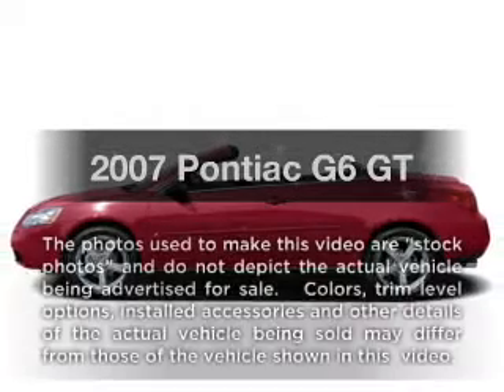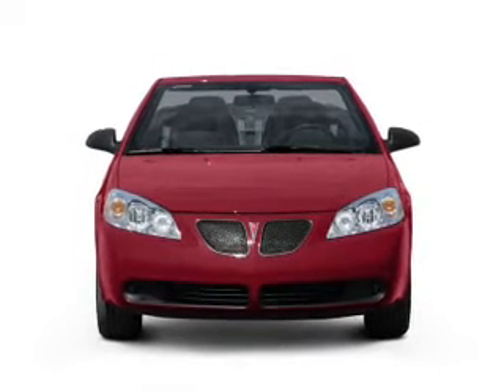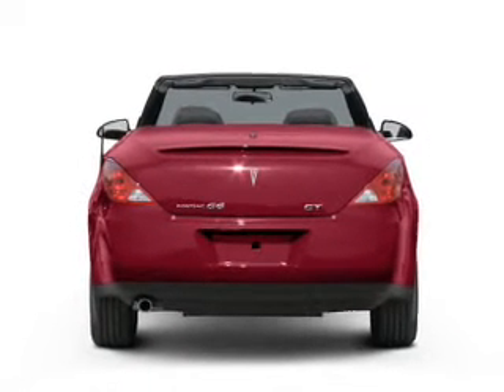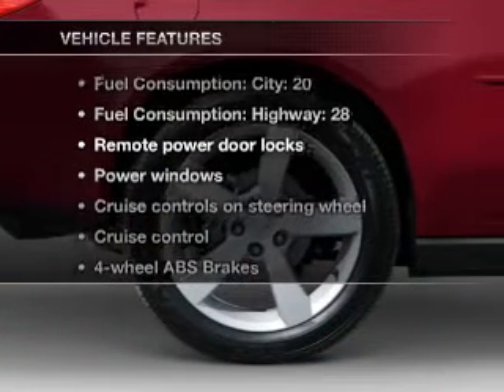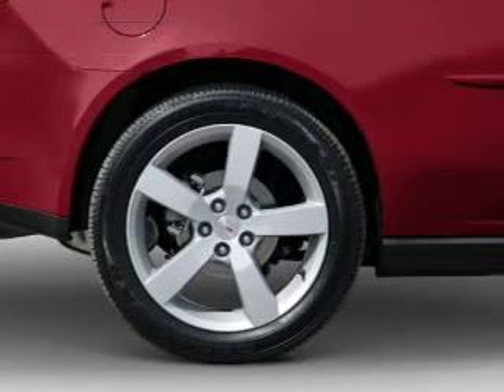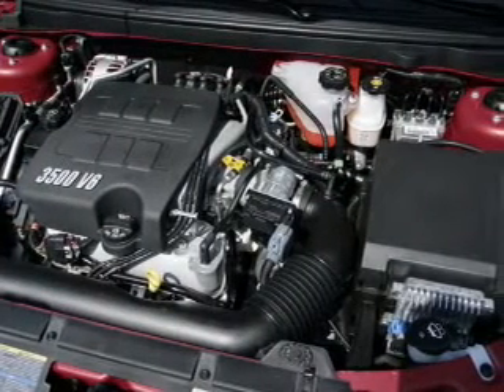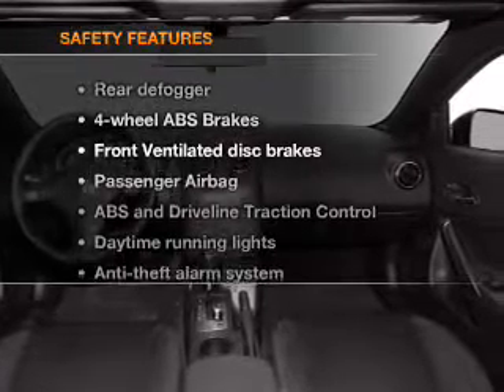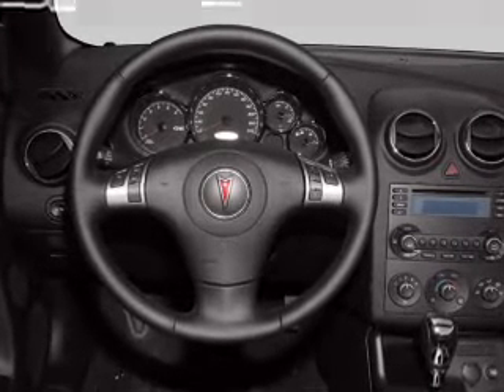2007 Pontiac G6 - Terre Haute IN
Year: 2007
Make: Pontiac
Model: G6
Trim: GT
Engine: 3.9 liter 6 cylinder 12 valve
Transmission: 4-Speed Automatic
Color: White
Mileage: 54953
Address:
105 West Mayfair Drive